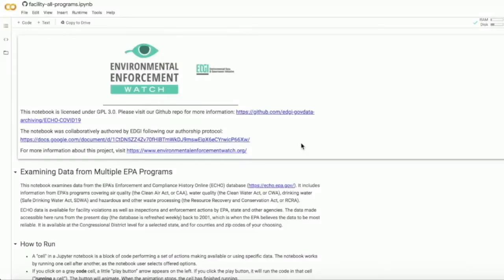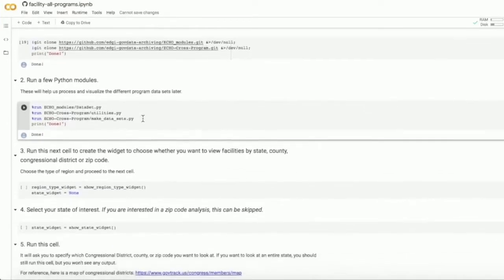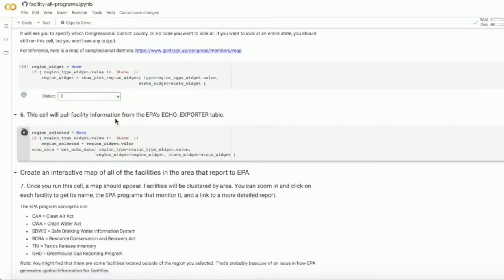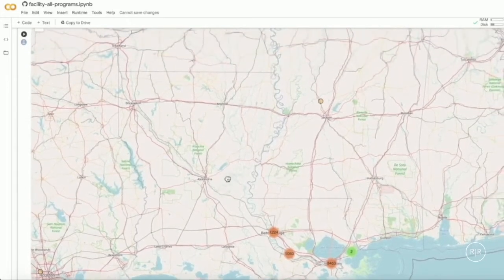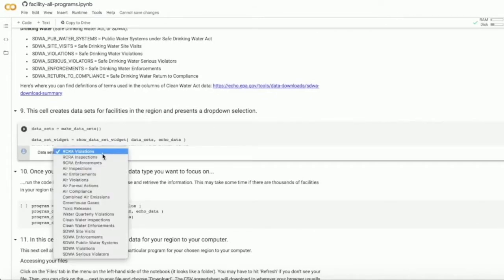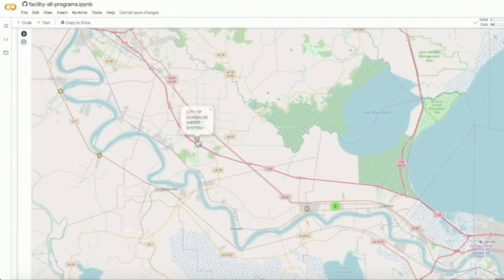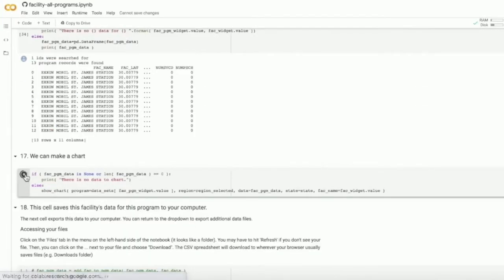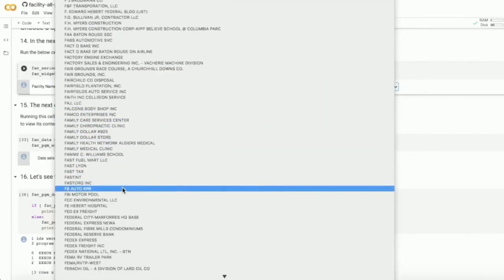EEW demo video